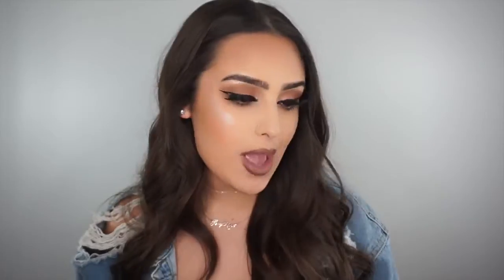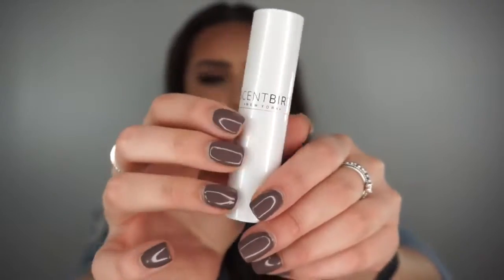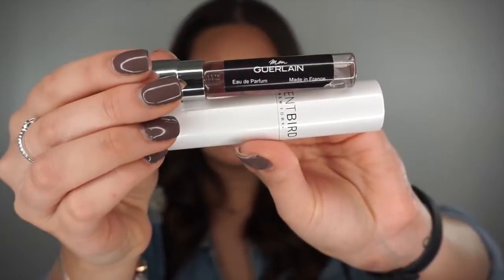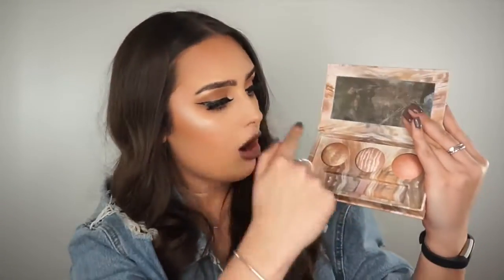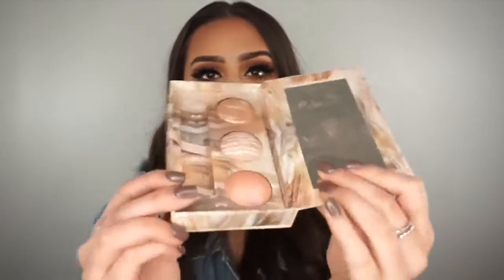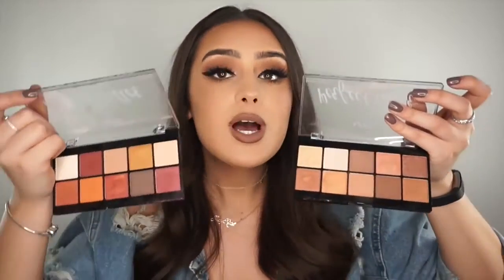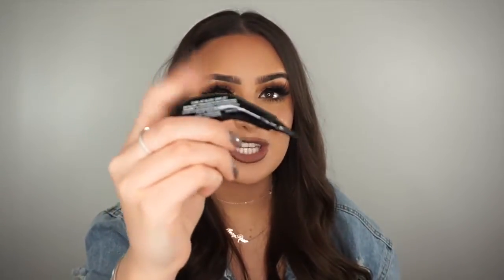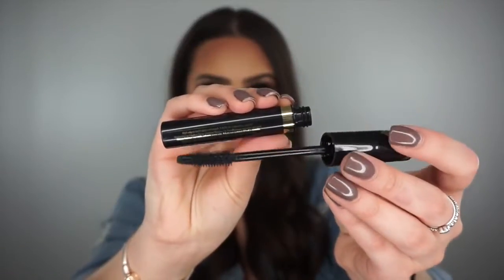AMERICAN BEAUTY HAUL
AMERICAN BEAUTY HAUL / FAVOURITES \n\nUse AMYR25 to get 25% off your first fragrance! month I tried Mon Guerlain by Guerlain dolls!\nThank you to all my american subscribers for always supporting me and for being so lovely! \nI hope you have enjoyed this video my loves!!\n\nPRODUCTS USED IN VIDEO:\n\n- Bh Cosmetics Carlo Bybel palette\n- scent bird perfume GUERLAIN (more information at the top of description)\n- Contour kits: NYX & BH cosmetics \n- Liquid Lipsticks NYX (SOLD SEPARATELY) \n- Naked 2&3 Eyeshadow palettes Urban Decay\n- Highlighter Illuminator trio palette urban Decay\n- NYX Perfect filter eyeshadow palettes 01&02\n- Kylie Jenner Burgundy palette\n- Kat Von D shade light palette \n- Maybelline 24 carat nude \n- NYX curve eyeliner (perfect for beginners)\n- Maybelline master strobing liquid in light & medium \n- Max factor foundation powder 03\n- maybelline nail varnish in 232 & 150\n- Max factor masterpiece max\n- Fit me concealer 20\n- Fit me Foundation 220\n\nThank you guys for all your support - it means so so much to me!!\n\nLove you guys SOOOO MUCH!!!\n\n___________________________\nOTHER PLACES TO FIND ME:\n\nINSTAGRAM amyrose_walker\n\nFor any enquiries please contact: \n\nTHIS VIDEO IS SPONSORED BY SCENT BIRD\n\nThank You for watching,\n\nAmy-Rose\nxxxx